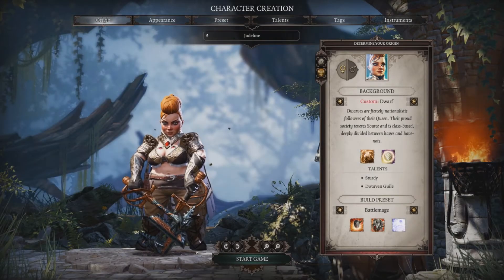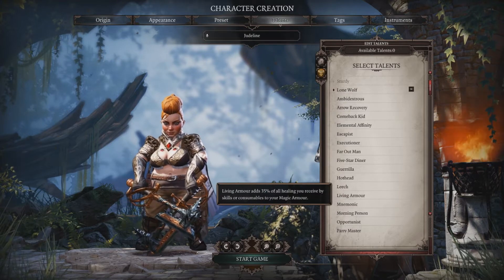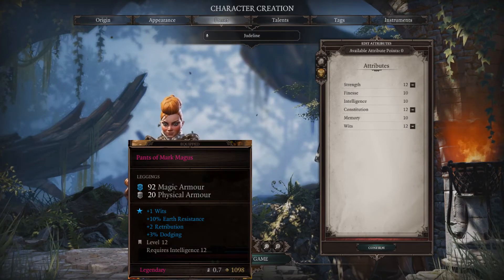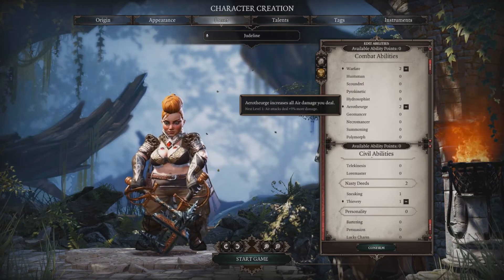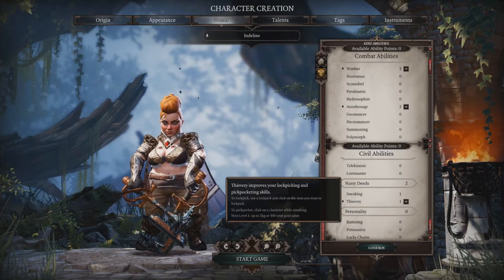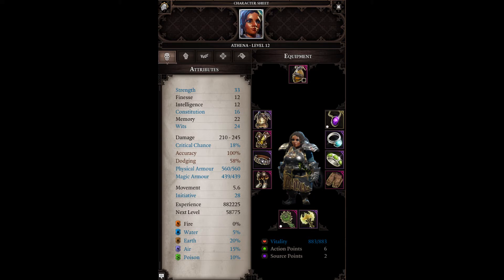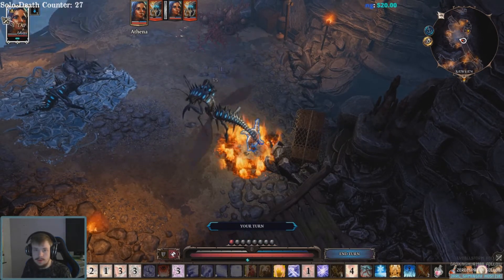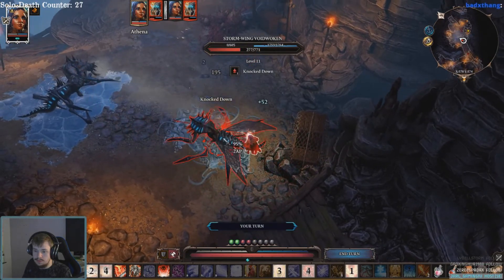Honour mode Solo Dodge Build: Divinity Original Sin 2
Divinity Original Sin 2 Solo build that focus around dodge.
I am by no means an expert but this is what i found out to work on my solo honour mode runs.